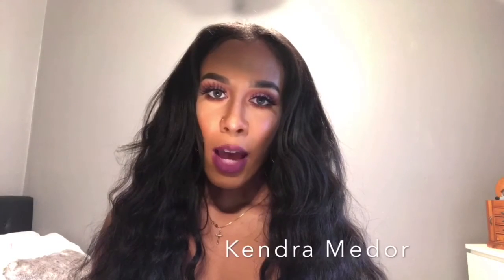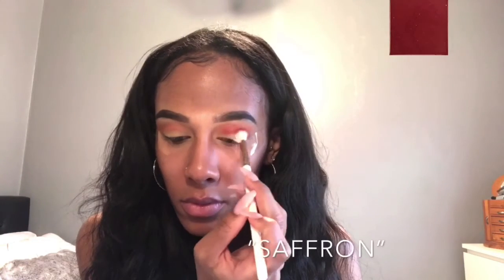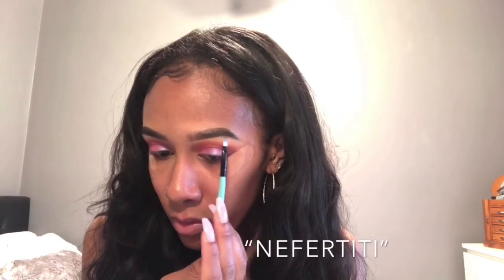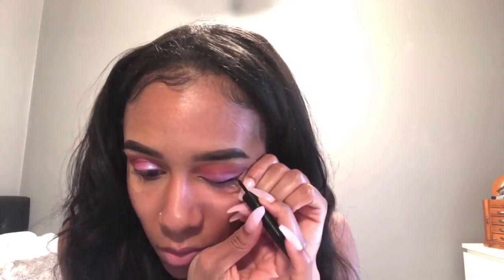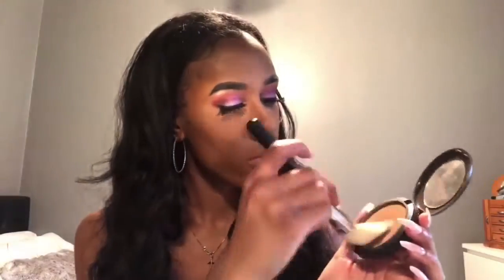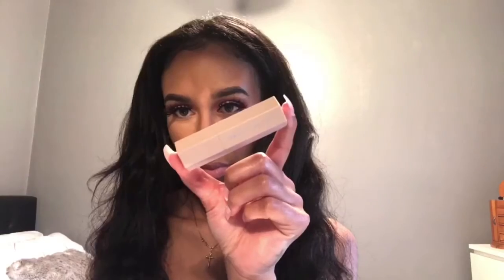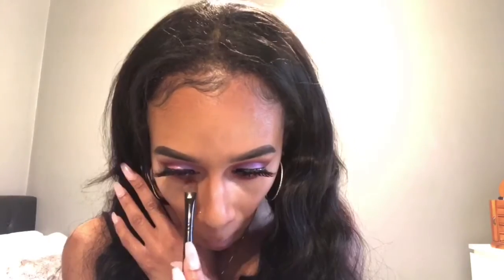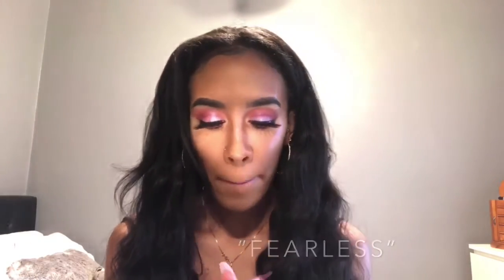Stunt On You Look || Huda Beauty Desert Dusk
Hey Guys!
I just created a random look using Huda Beauty’s Desert Dusk Pallet and I’m so happy how it turned out. I’m also going to talk about a new beauty product that was given to me by Kumi Cosmetics later in the video. They’re cruelty and gluten free and only use natural products. They also sell nail polish, skin care, and body creams. Check the website out!

🦄 PRODUCTS USED 🦄
Huda Beauty
Kumi Cosmetics
MAC
Tarte
Fenty
Bobbi Brown